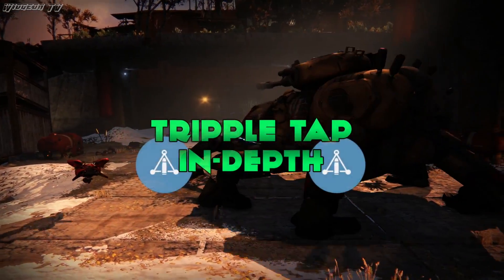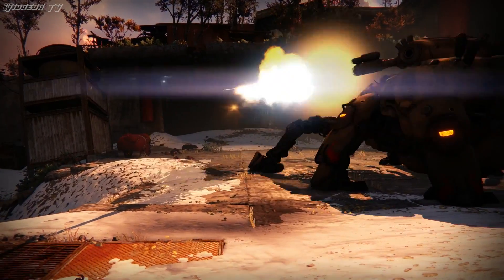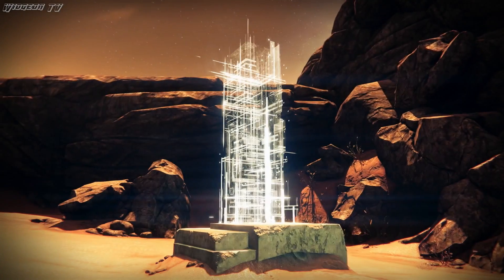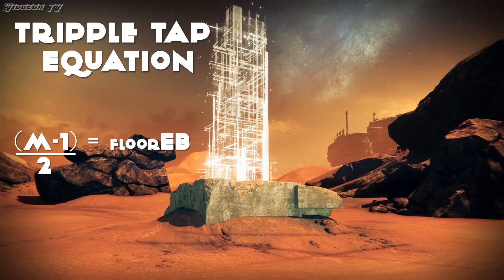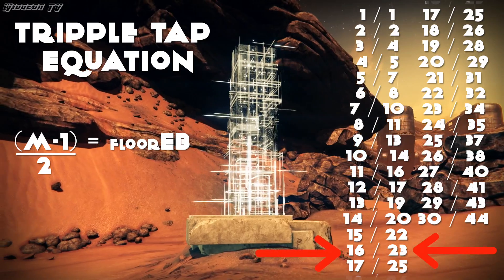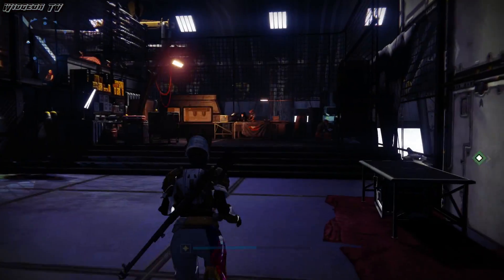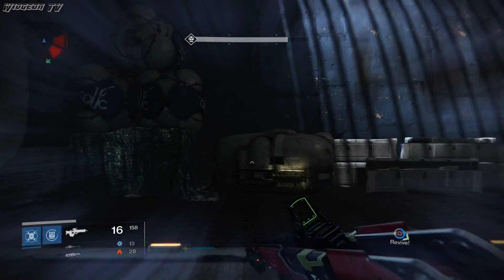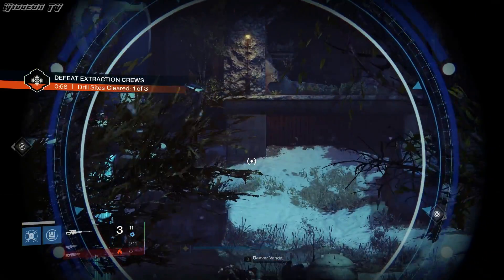Destiny In Depth - Triple Tap Perk Review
Triple Tap Makes for a great support perk. In this video I talk about the math behind Triple Tap and what guns its best with. I know I spelt “Triple Tap” wrong, tell me how much you hate me in the comments.